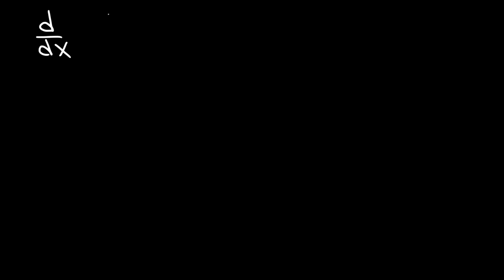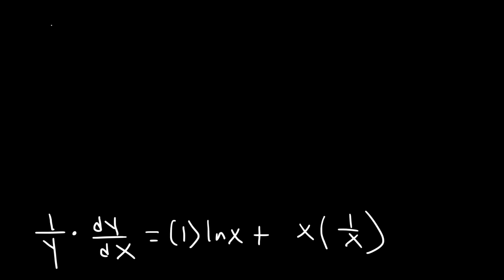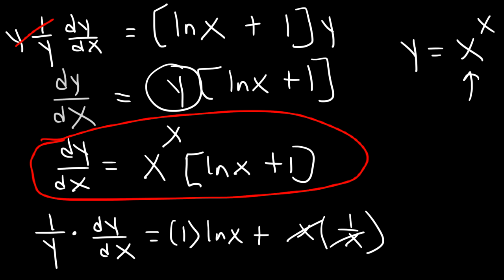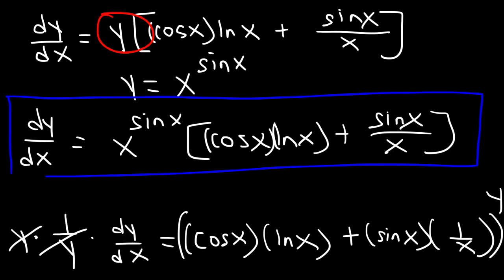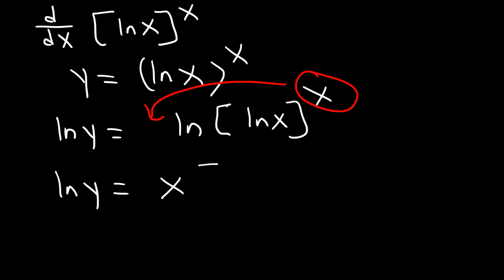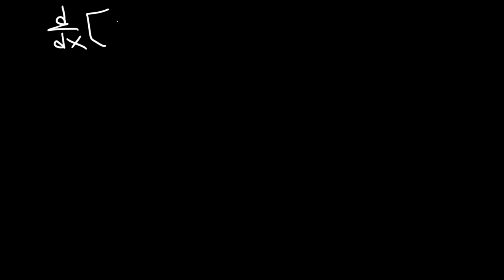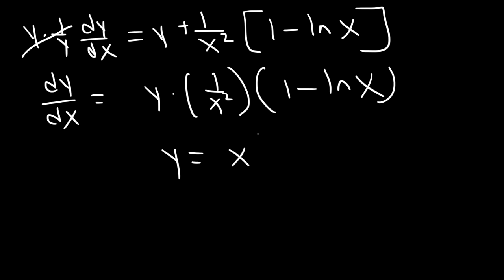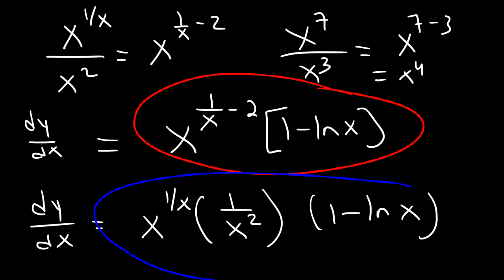Introduction to Logarithmic Differentiation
This calculus video tutorial provides a basic introduction into logarithmic differentiation.  It explains how to find the derivative of functions such as x^x, x^sinx, (lnx)^x, and x^(1/x).  You need to take the natural log of both sides of the equation and perform implicit differentiation to find dy/dx.  You need to be familar with product rule for derivatives and properties of logarithms.